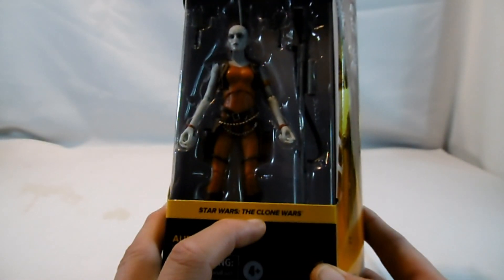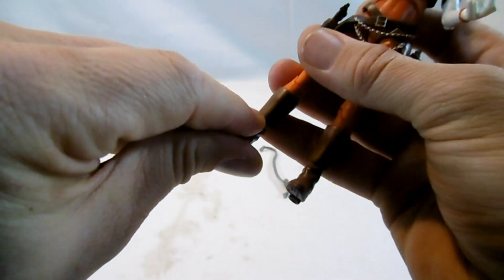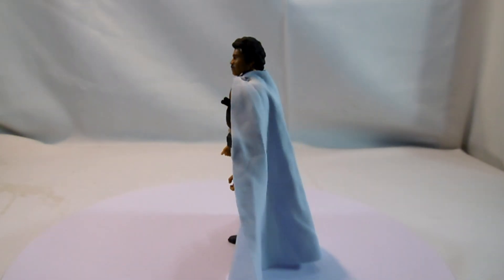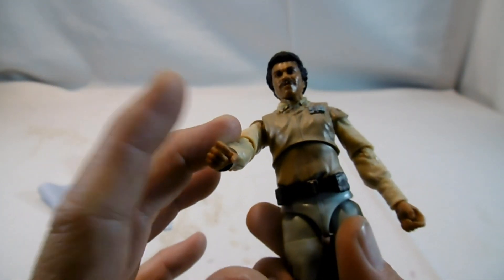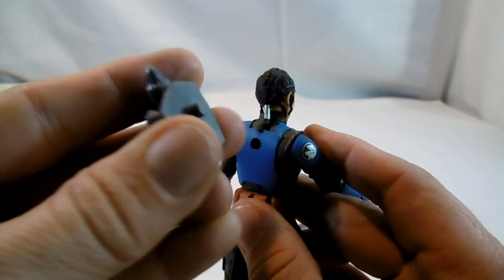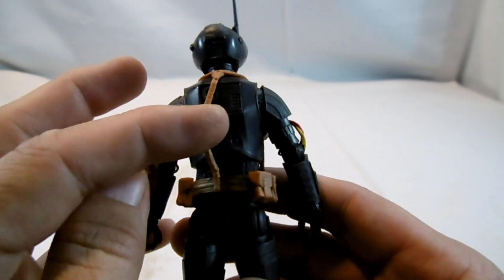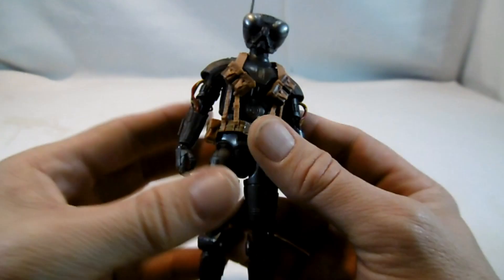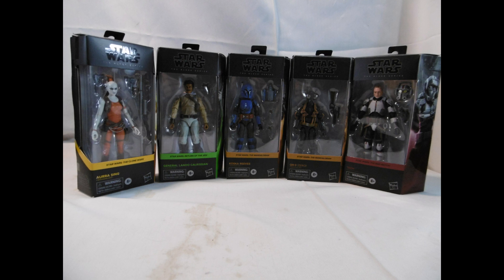Star Wars - The Black Series (6 inch) - 2021 reguläre Einzelfiguren Teil 2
Mit der 6 inch Black Series ging es natürlich auch 2021, wie Ende 2020 weiter.

In diesem Video:

- Aurra Sing (The Clone Wars)
- General Lando Calrissian (Return of the Jedi)
- Koska Reeves (The Mandalorian)
- Q9-0 (Zero) (The Mandalorian)
- Tech (The Bad Batch)